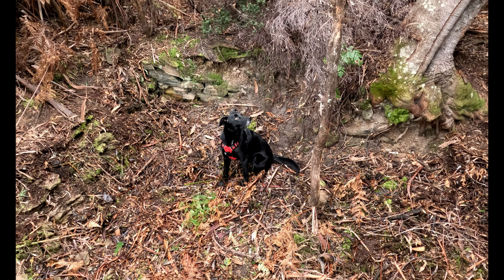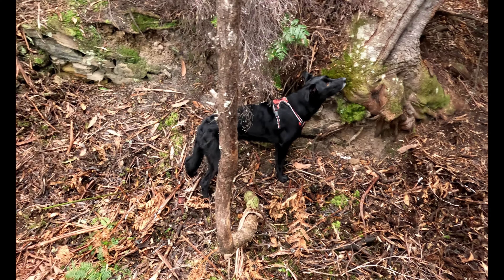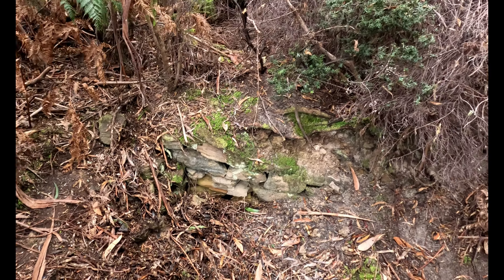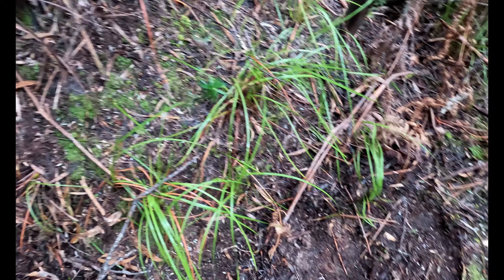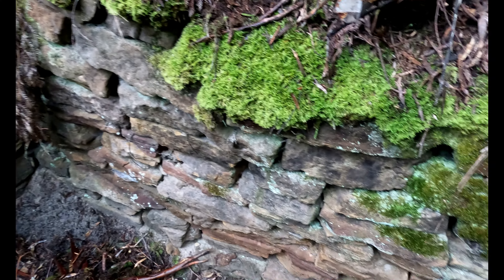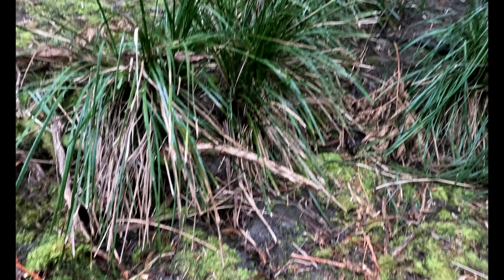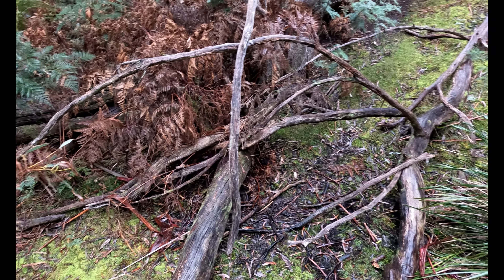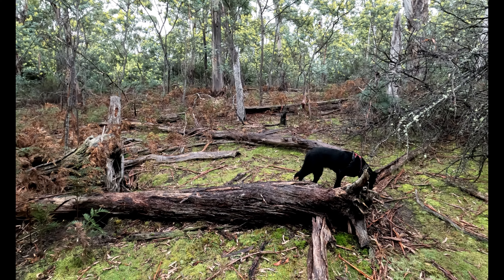The Convict Coal Mines: Water Troughs & Tanning Pits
The Coal Mines, Saltwater River, Tasmania

Coal was discovered near Saltwater River, Tasmania, in 1833 at what was to be known as "The Coal Mines". A small party of convicts were sent from the Port Arthur convict settlement to commence mining in the same year. Originally the convicts were either convicts with previous mining experience or convicts who committed breaches of regulations at the convict prison Port Arthur. Convict mining continued at The Coal Mines until 1848 whereupon the convicts were transferred to other convict stations. The Coal Mines was then leased to private ownership and coal mining continued until 1877.
These videos are my own interpretation of what remains of the convict and civilian built structures using the previous research of others combined with what I see on the day. I have no archaeological or coal mining experience, though I am lucky enough to own a very smart coal coloured dog.
The Coal Mines Historic Site is a 30 minute drive from the Port Arthur Historic Site, be advised though it does not have the facilities found at Port Arthur. For the best experience see the official Coal Mines Historic Site website prior to visiting:

256/675/788/871